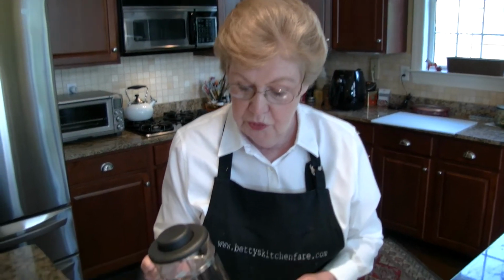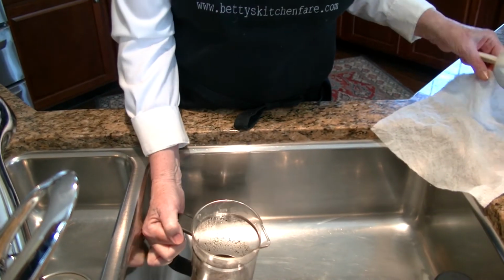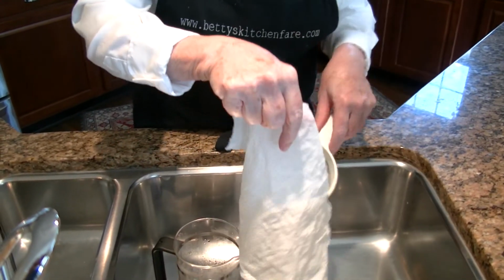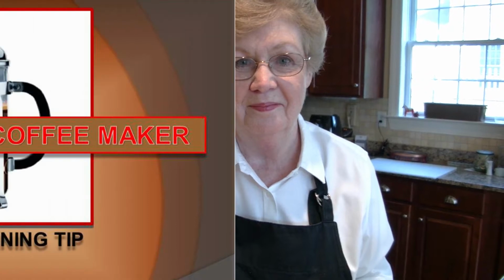French Press Quick Cleaning Tip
Betty's French Press Coffee Maker: Quick Cleaning Tip